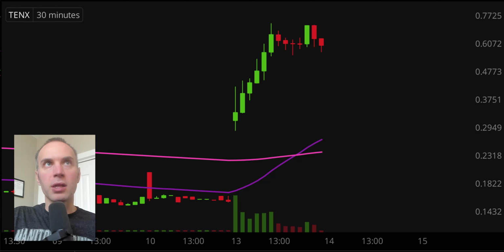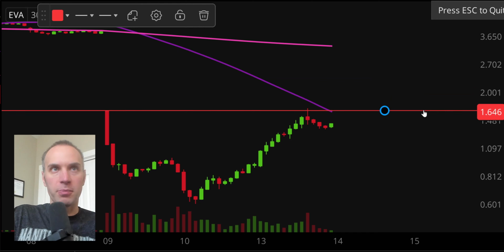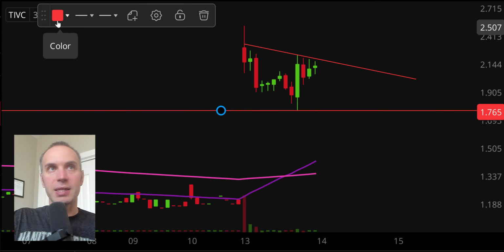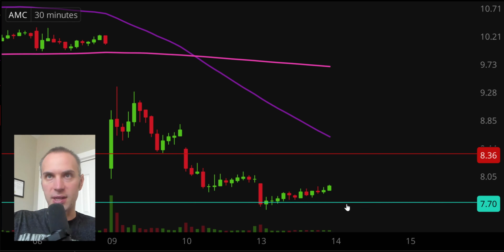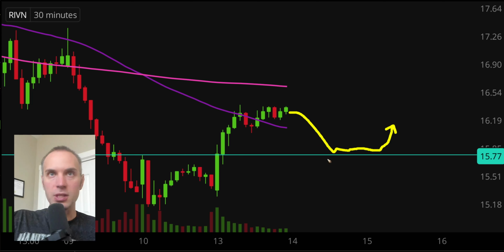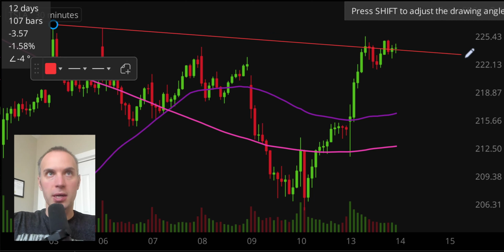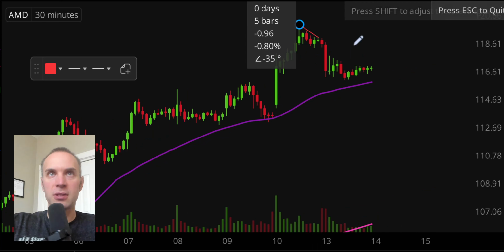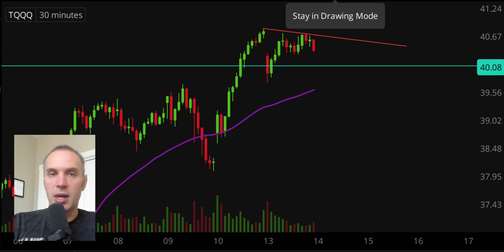Top 10 Stocks For November 14, 2023 ( $TENX, $EVA, $TIVC, $PLUG, $AMC, and more! )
Learn how to trade big board and penny stocks by learning to read stock charts and identify technical patterns through technical analysis. Follow along and learn as I perform a quick stock chart technical analysis review on $TENX, $EVA, $TIVC, $PLUG, $AMC, $RIVN, $PLTR, $TSLA, $AMD, $TQQQ.